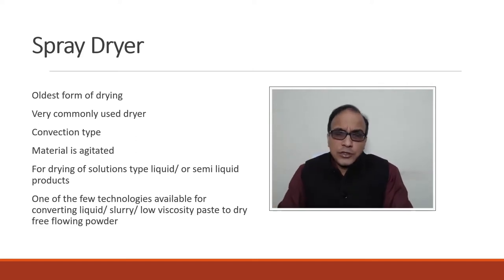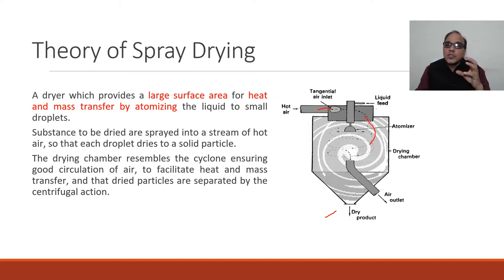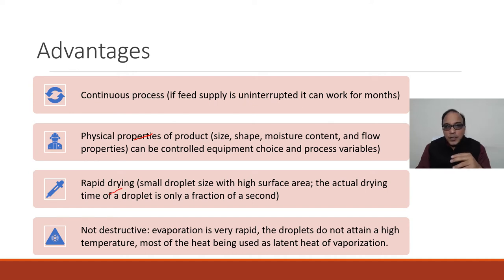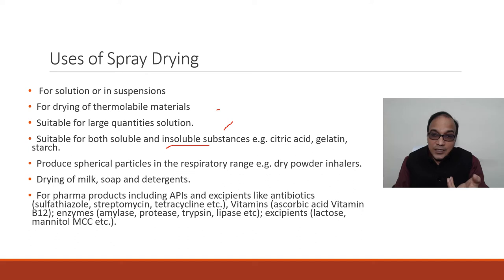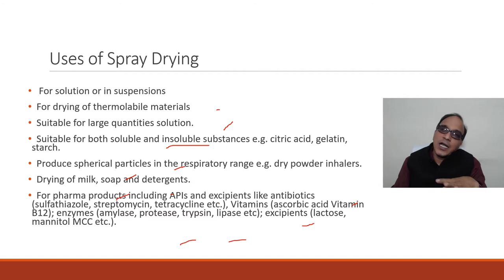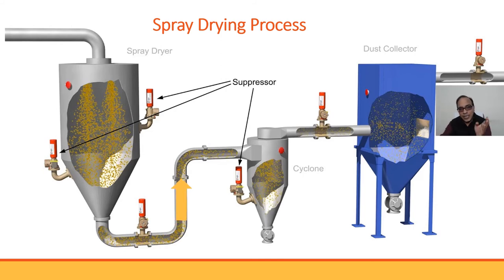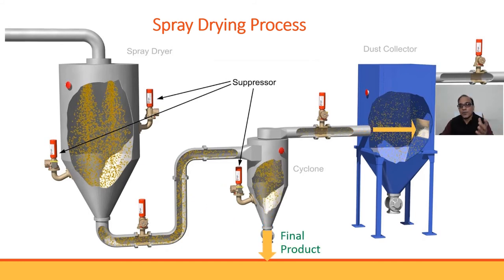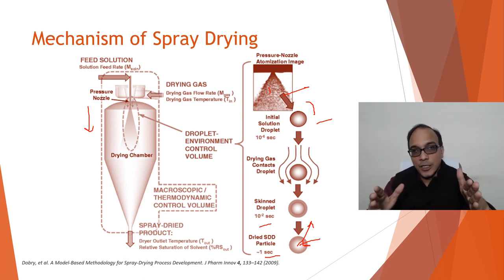Spray Drying: Dr Ajay semalty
Spray Drying in Pharma Manufacturing

Description
Spray drying is one of the most common and popular drying process in pharmaceutical manufacturing plants. It is the oldest form of drying process adopted in manufacturing. The course will discuss the basic concept of Spray drying, its advantages, limitations, application and its mechanism in an easy and effective way.
• Basic concept of Spray Drying
• Advantages/ Limitations of spray dryer
• Application of Spray dryer
• Mechanism/Process of spray drying
Course USPs
• Easy Language
• Crisp and to the point presentation

• Pharmacy (B. Pharm./ M. Pharm. etc.), chemistry and pharmaceutical chemistry students, research scholars and faculty members
• Persons from R&D, F&D, production and QA/QC department of Pharma Industry
• Everyone seeking a job in the pharma industry.

Language: Simple and Effective English

Course Availability: Life long & Self-paced Learning.

Further Reading
 Dobry, D.E., Settell, D.M., Baumann, J.M. et al. A Model-Based Methodology for Spray-Drying Process Development. J Pharm Innov 2009; 4: 133–142.
 Banker & Rhodes, Modern Pharmaceutics,  Dekker series
 Lachman L, Liberman L, Theory and Practice of Industrial Pharmacy, Varghese Publishing Hose, Bombay
 Semalty A., Industrial Pharmacy I, 2020, Pharma Med press, Hyderabad, India.
 Celik M, Wendel SC, Spray Drying and Pharmaceutical applications, (In), Swarbrivk J, Parikh DM (Ed), Handbook of Pharmaceutical Granulation technology, Taylor & francis, II Edn, pp 129-158
 Aulton ME (ED), Pharmaceutics: The Science of Dosage form design, II edn, Churchill Livingstone, London, 2002.
 Ansel’s Pharmaceutical Dosage Forms and Drug Delivery Systems. Philadelphia: Lippincott Williams and Wilkins